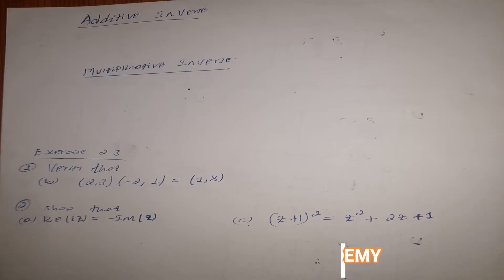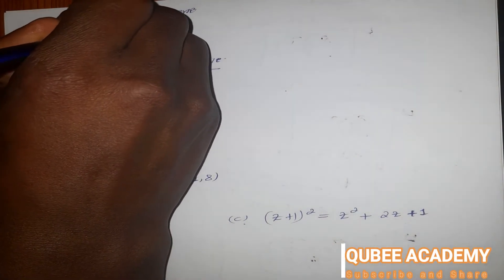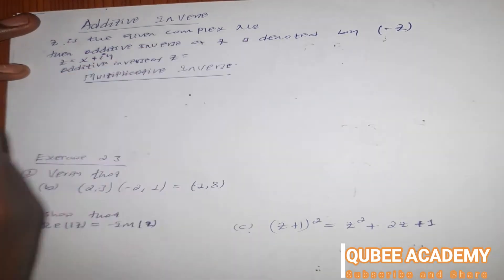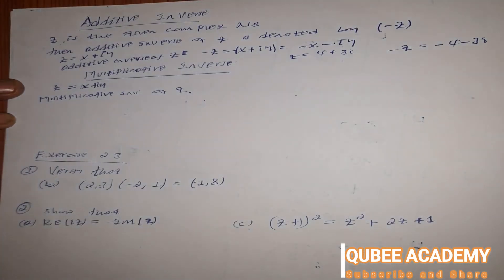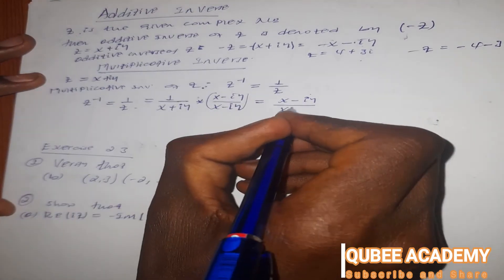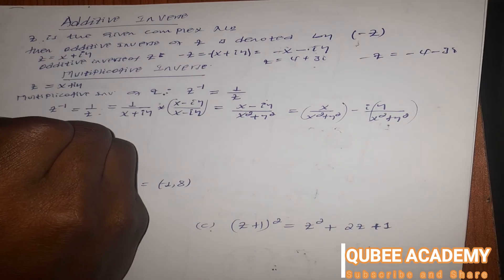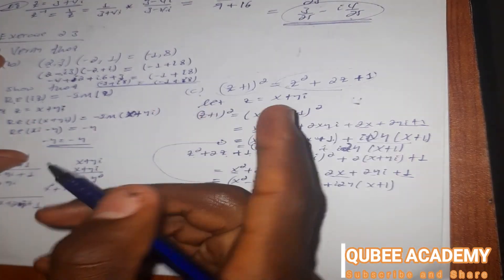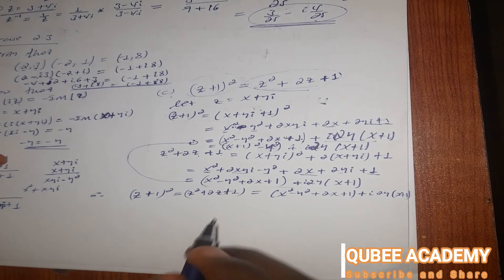13 .Additive and multiplicative inverse of complex number chapter2(3)